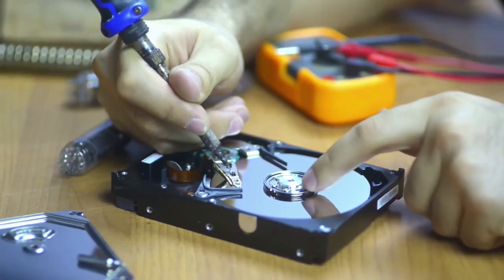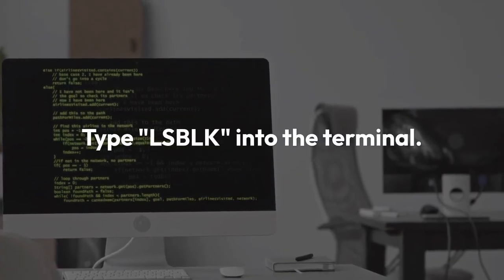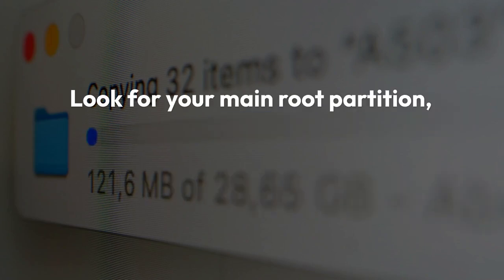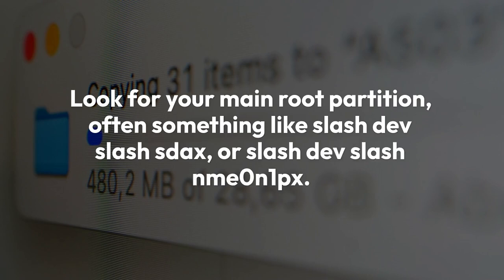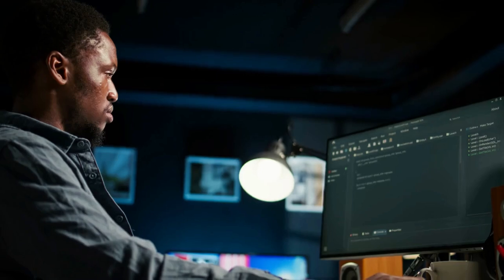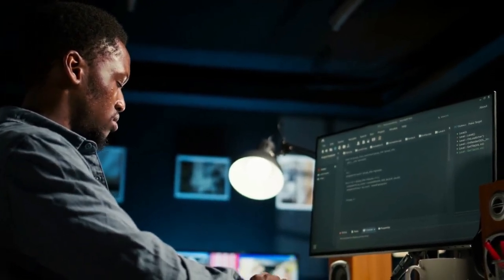Archlinux failed to boot: can't access tty: job control turned off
An Arch Linux system failing to boot, combined with an inability to access TTYs and the observation of "job control turned off" (likely indicating a complete system freeze before any userland shell can function), points to a severe low-level boot failure. This isn't a simple graphical environment crash; the kernel or early userspace is likely encountering a critical error. Common culprits include a corrupted kernel or initramfs image, a kernel panic caused by incompatible hardware or drivers, severe root filesystem corruption preventing the system from mounting, or even fundamental hardware failures like RAM or disk controller issues. Without TTY access, direct debugging is impossible. The primary recovery method involves booting from an Arch Linux live ISO. From the live environment, you would mount your root partition, chroot into your installed system, and begin diagnosis. Key steps include checking `journalctl` logs for boot errors, regenerating the initramfs (`mkinitcpio -P`), verifying the integrity of your kernel packages, running `fsck` on your partitions, and carefully reviewing recent system updates or configuration changes that might have triggered the issue.